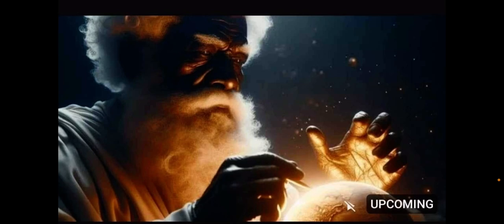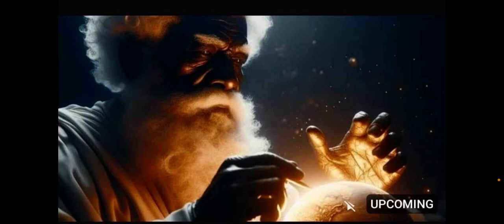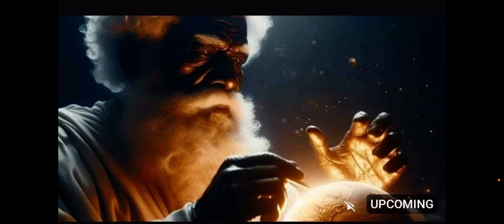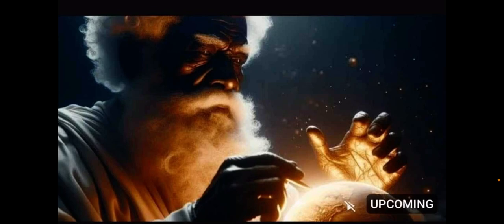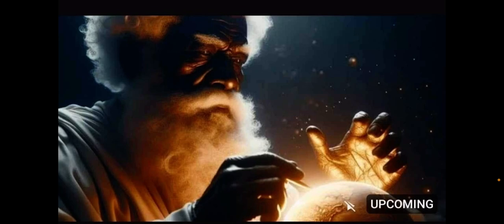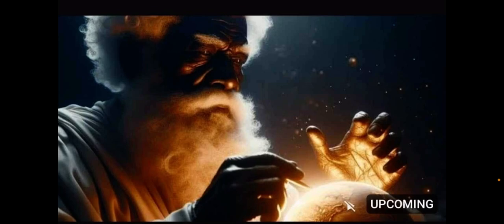The Wicked shall not Understand